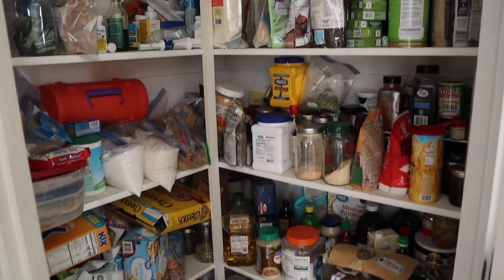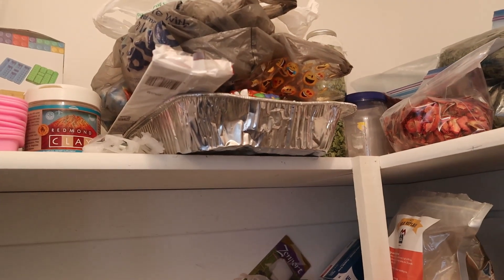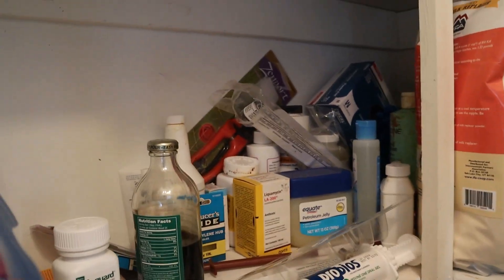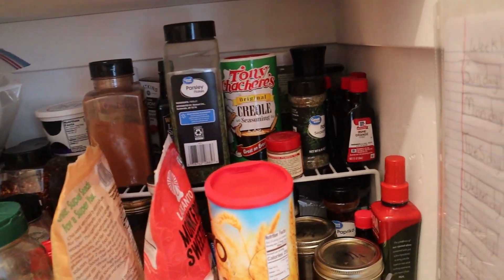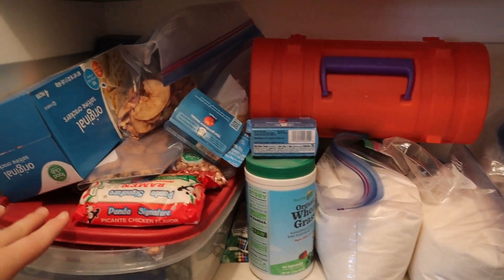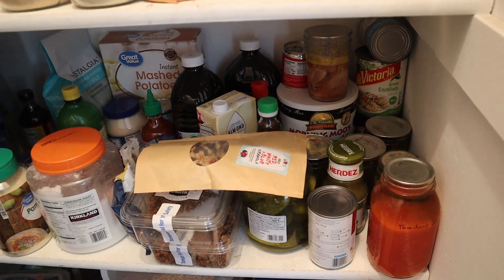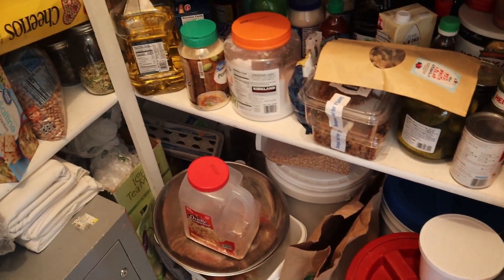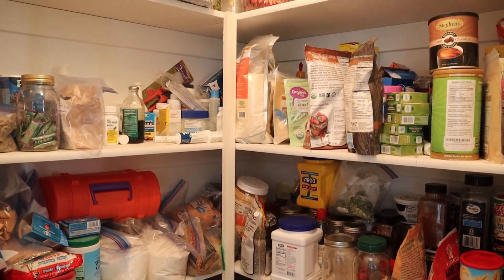Help me organize my MESSY pantry!!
Hey Friends, Today is the day!! I'm showing you my pantry!!